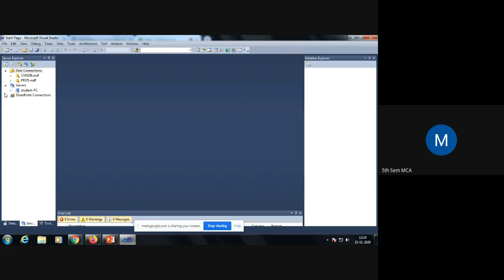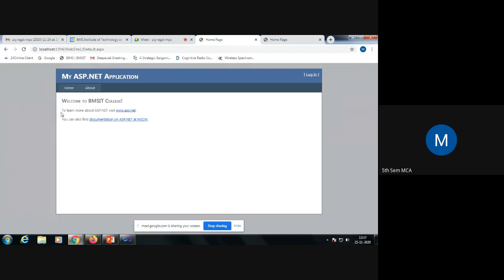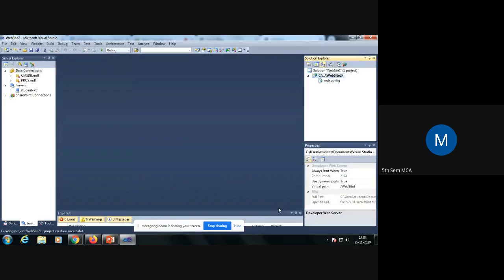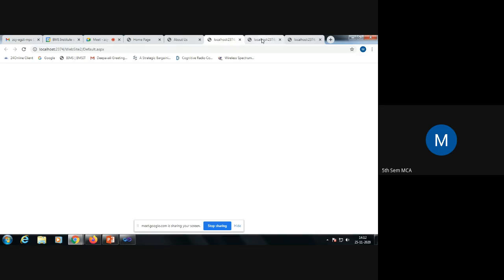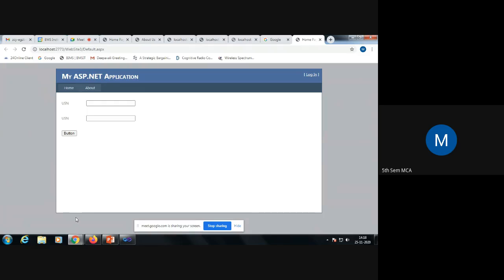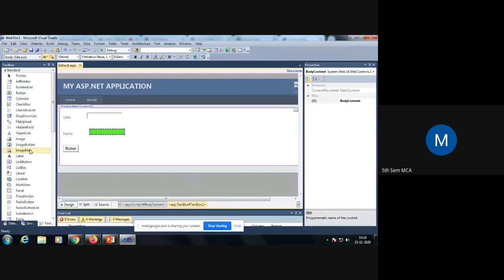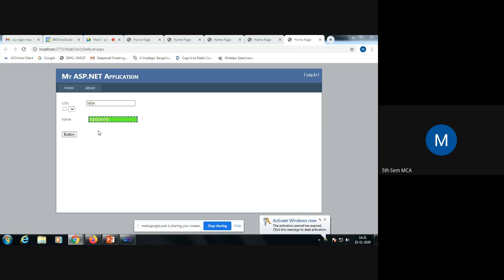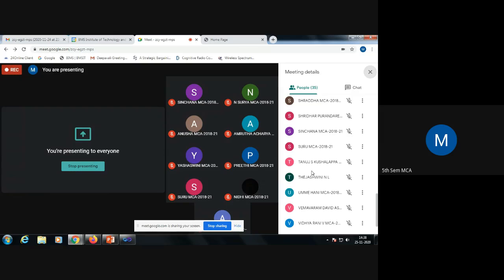Dot Net M5